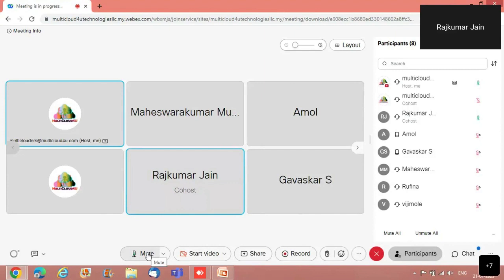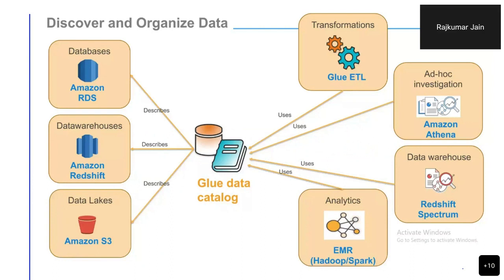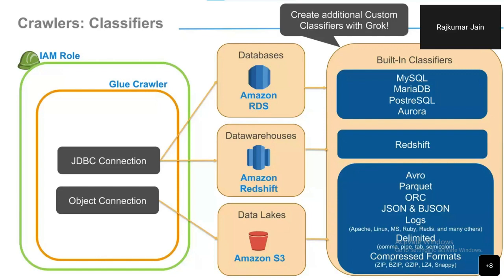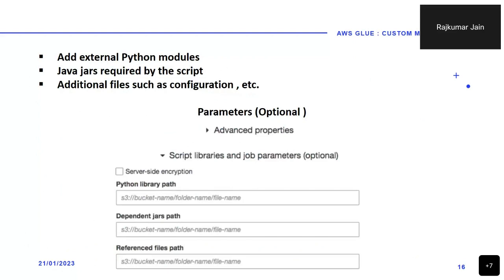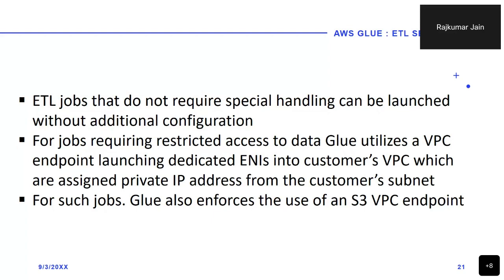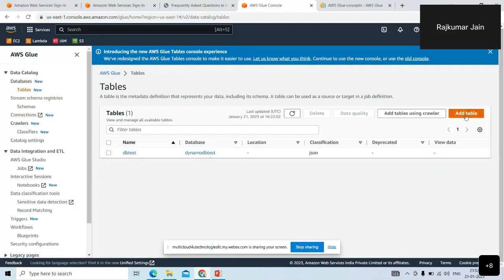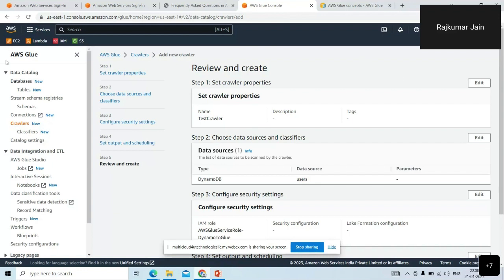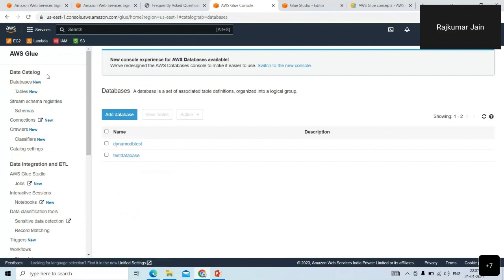AWS Glue Overview and Integration with DynamoDB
Glue Data Catalog
  Job Authoring
  Orchestration and Resource Management
  Usage and Pricing